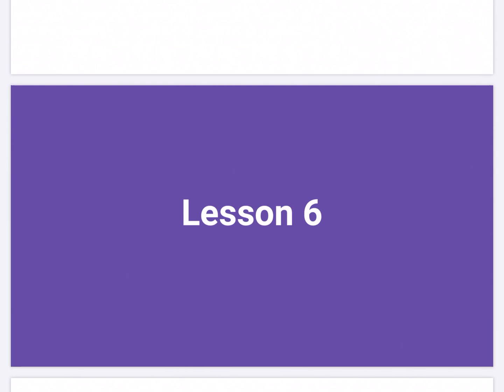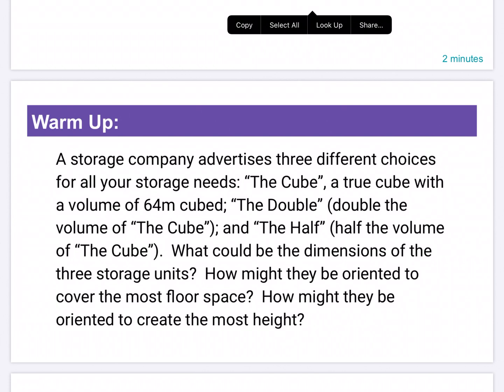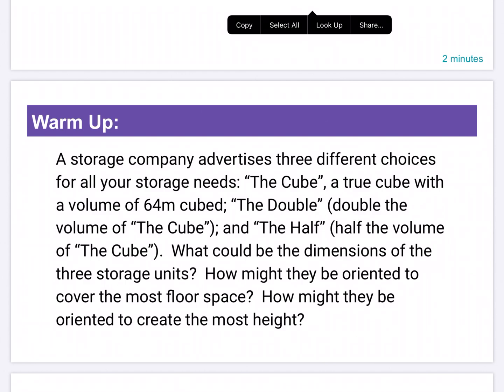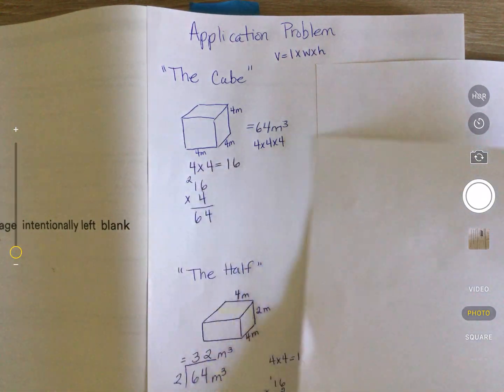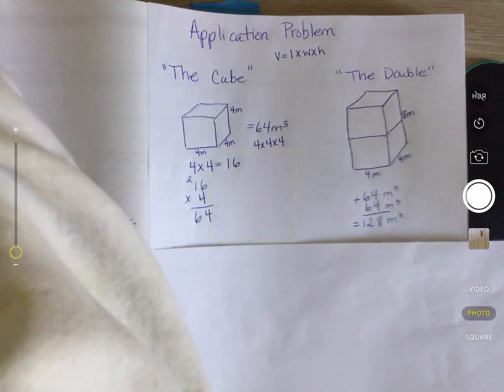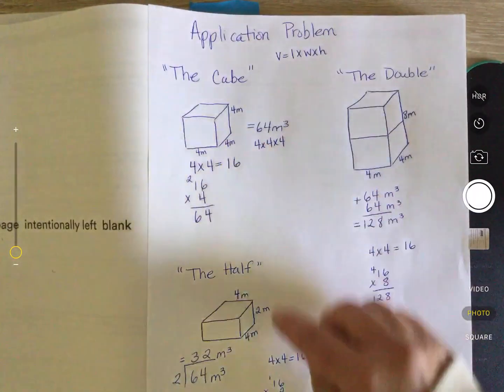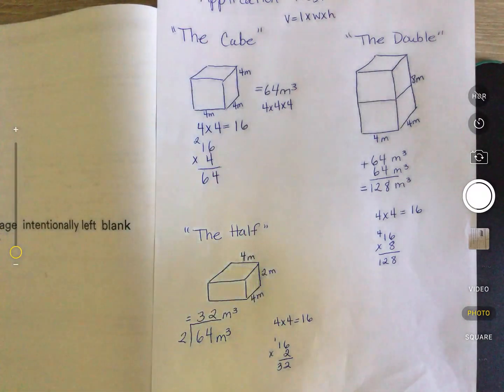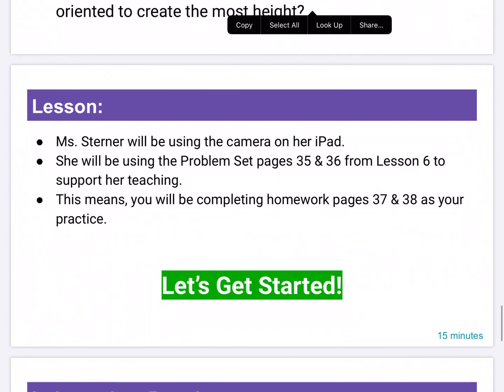5th Grade Eureka Math Module 5 Lesson 6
The application problem and some of the problem set questions are worked through.
Topic: Volume of Solid Figures